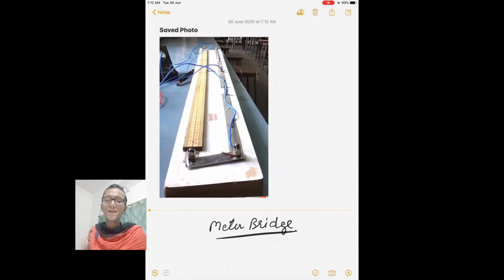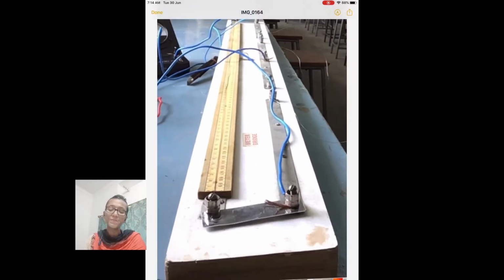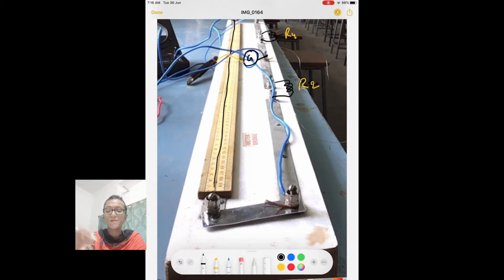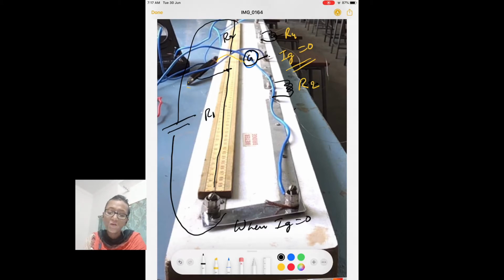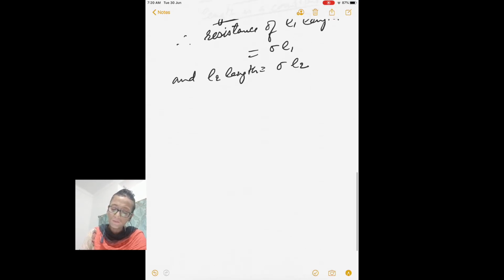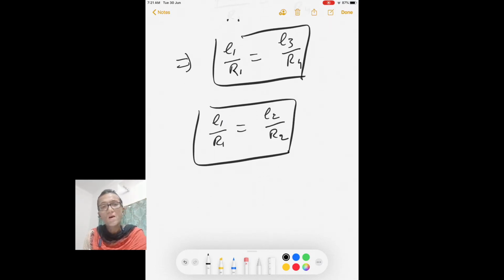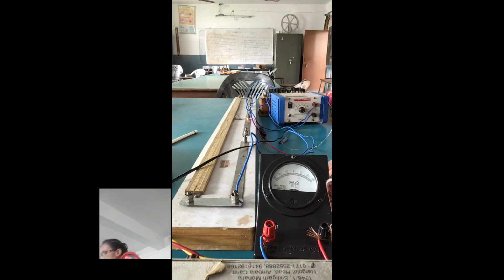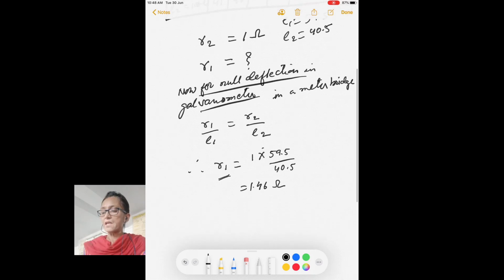Class 12 Practical:- To find unknown resistance using a Meter Bridge